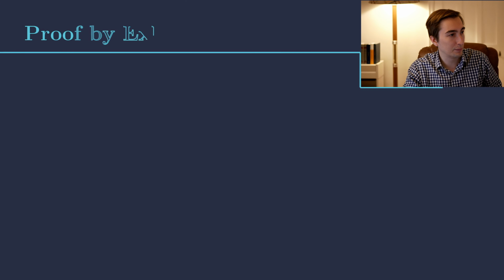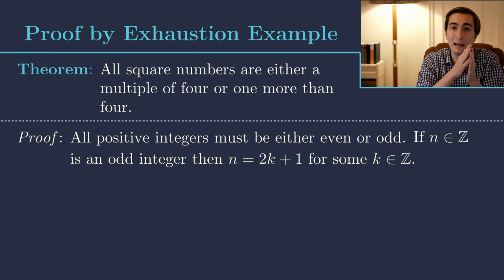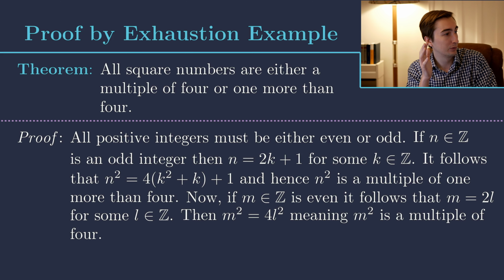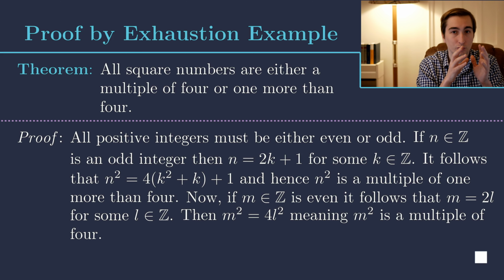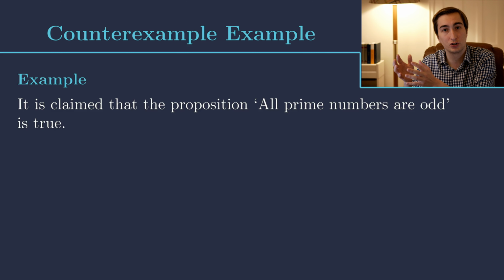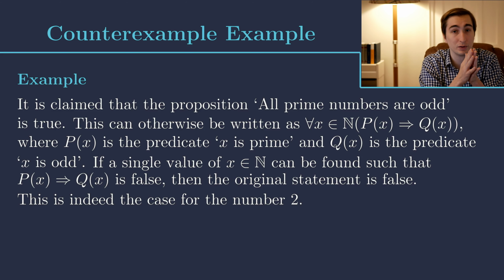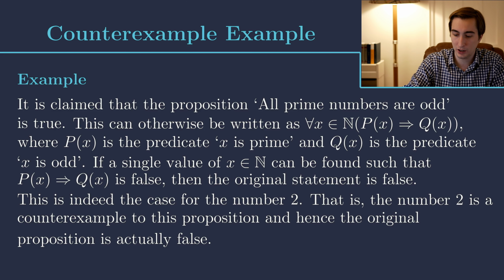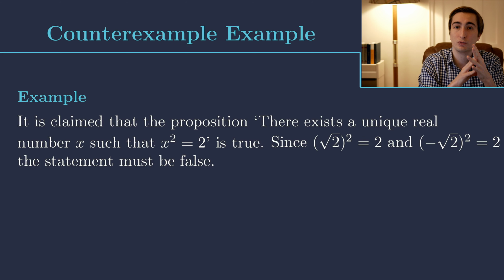Proof by Exhaustion and Counterexamples